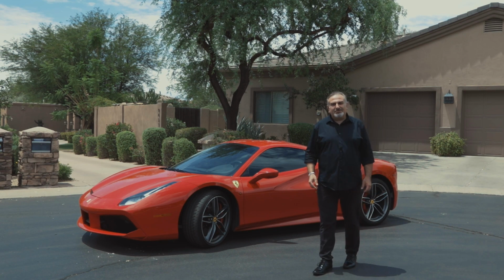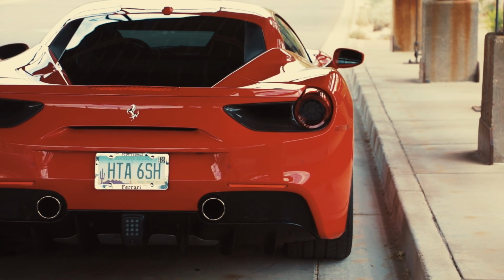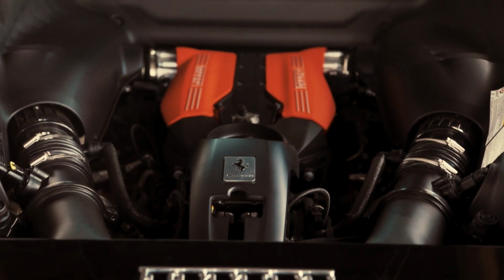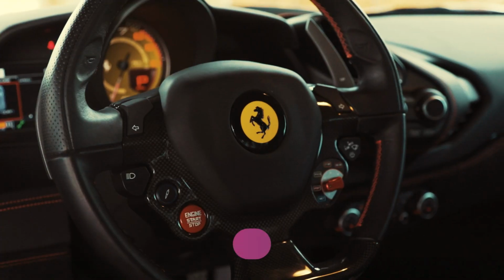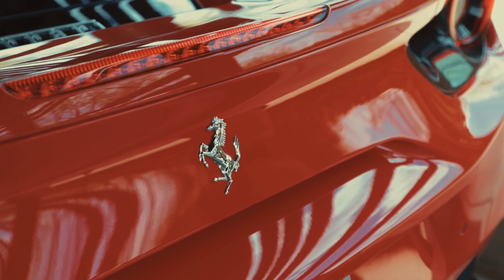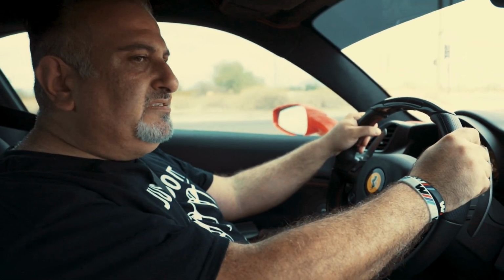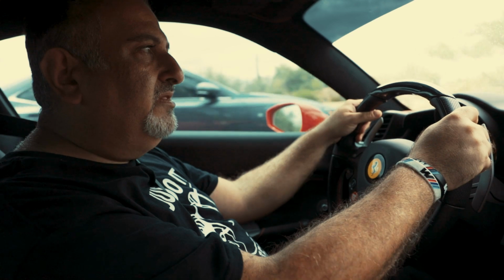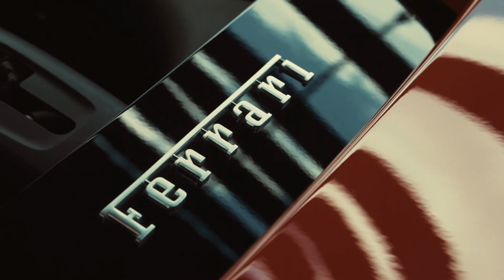2019 Ferrari 488 GTB, Performance Meets Innovation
Review of 2019 Ferrari 488 GTB in detail. From design aspects to performance and driving impressions.